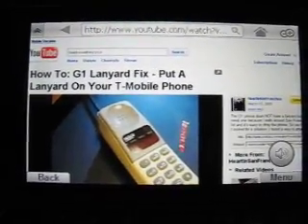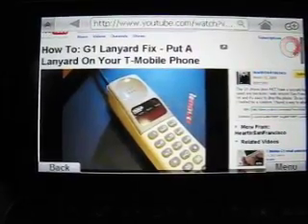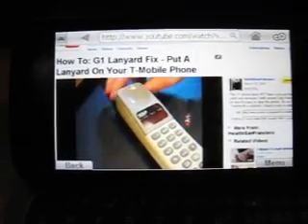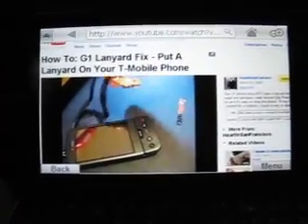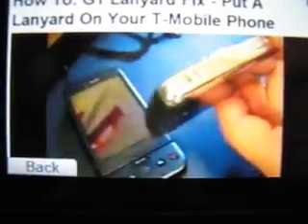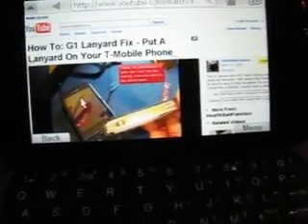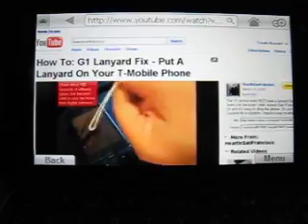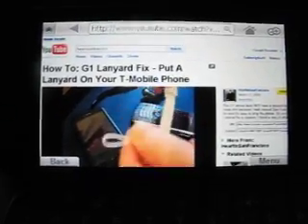Flash Demo - T-Mobile Touch Pro2 - Skyfire Phone Browser Playing YouTube Flash Video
Part 1 - Skyfire playing YouTube video direct on my HTC Touch Pro2 by T-Mobile.

I used the phone's Opera browser to travel over to Skyfire.com and install the Skyfire browser. (Sorry Opera and Internet Explorer.)

Download was easy.  By the way, although the Touch Pro2 uses a stylus it is still considered a touchscreen phone.

You need to know this because on Skyfire's site it asks to select if your phone is a touchscreen, or not. Select touchscreen.

Not a big deal if you select the wrong one, it tries to install and if it's wrong it tells you "sorry, not correct."  Go back and pick the other one.  Not bad, 50/50 shot at doing it right.  LOL.

After install I went to YouTube to see it play flash files.  It played the file, as you can see in this video.

Oh, I am in San Francisco and this was playing at 3G speed.

What is the big deal?  Basically, the U. S. based Android Cupcake operating system for the G1 and myTouch do  NOT play flash files.

They are working on an upgrade to allow such, but for now you are out of luck; go to any site playing flash, it won't play.

In other words, the Skyfire browser plays flash files such as on YouTube or Hulu, Cupcake cannot.

How to get the free Skyfire browser:  you can download it on to your PC and install it later on your phone, through MS Windows Mobile Active Sync.

Or you can access Skyfire via your phone's browser (I recommend this, it's fast, it's easy).

If you access the site via your phone, Skyfire's site will silently detect you are using a WinMo browser.  It will then automatically go directly to the download page where it will  ask the above touchscreen or not question.

In other words, no searching around on the site to find the download page, Skyfire does that for you.

Make sure to see my other video showing Hulu playing on the TP2 with Skyfire.